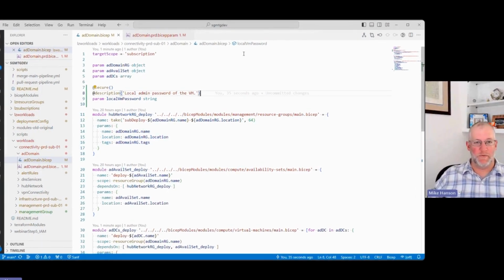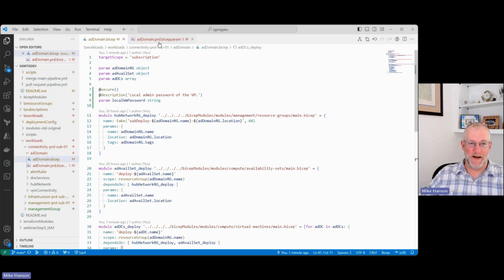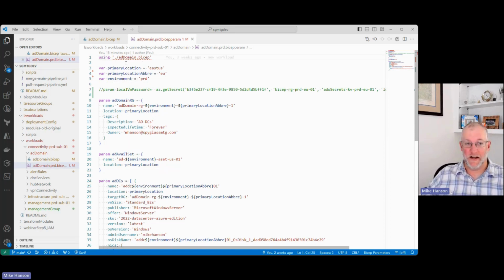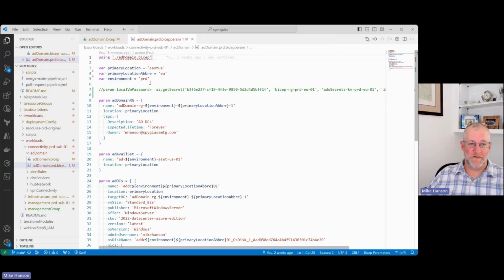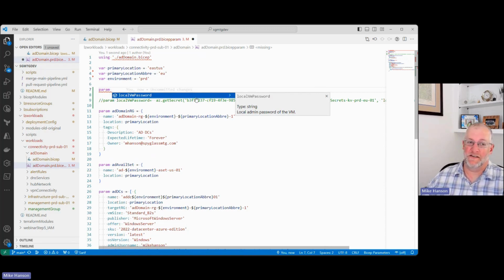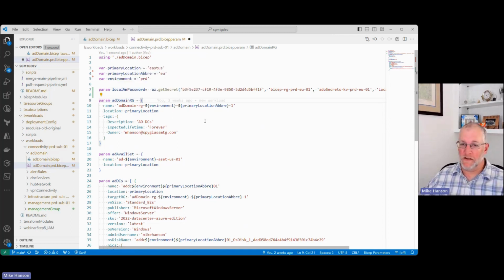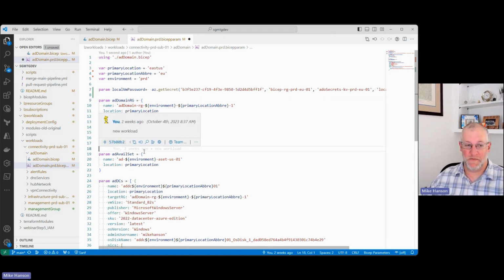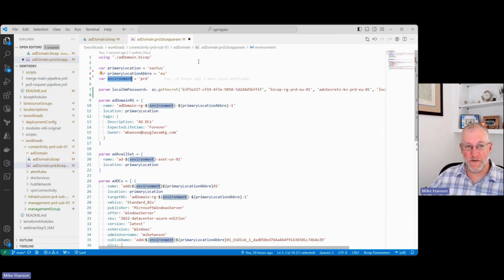Overview of Bicepparam